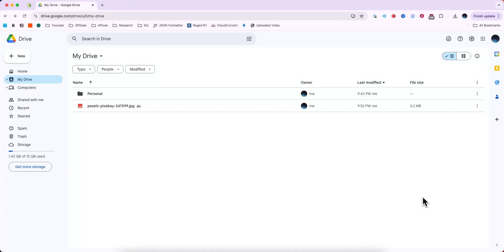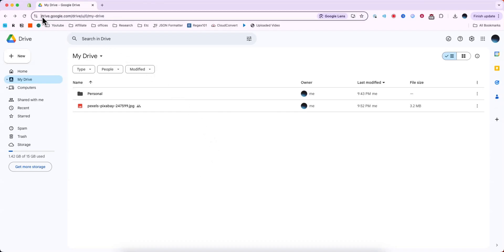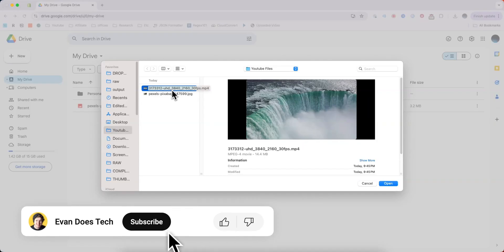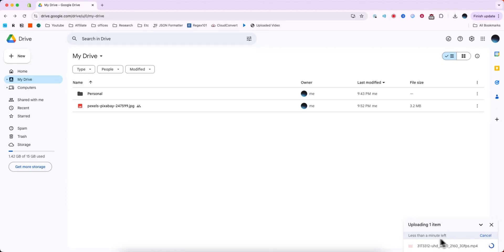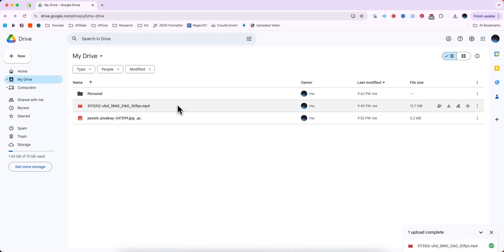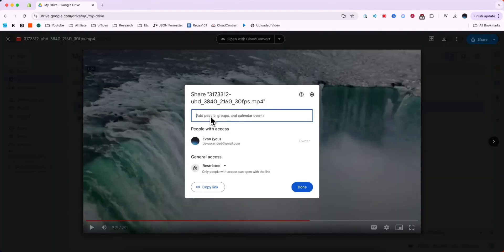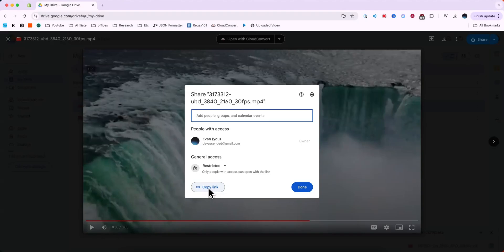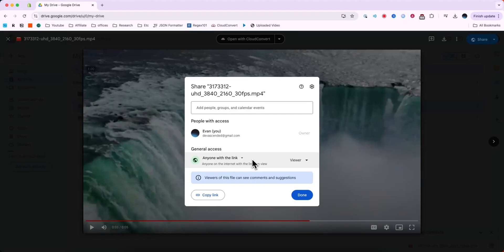How To Upload Video on Google Drive and Share Link - Upload Recording To Google Drive (Step By Step)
Learn how to upload video file on Google drive and share link in this step by step tutorial.